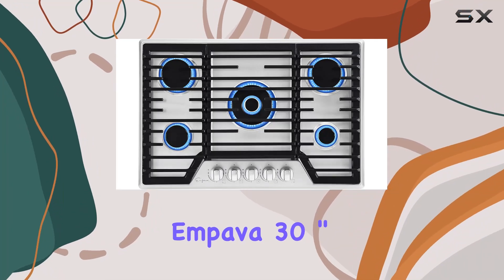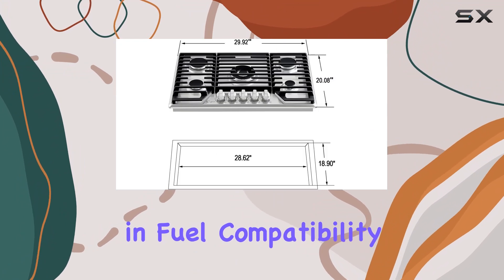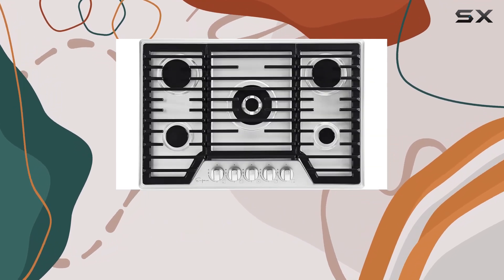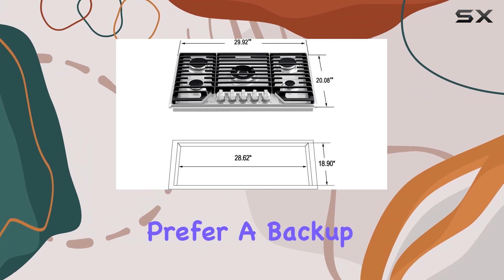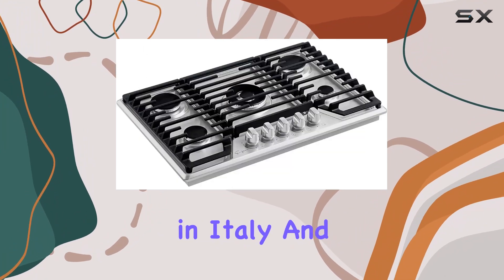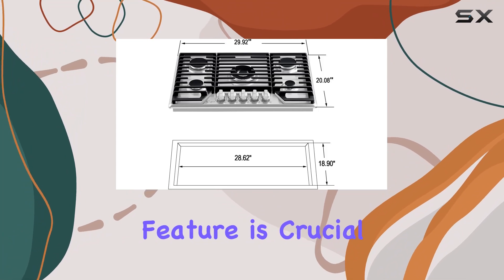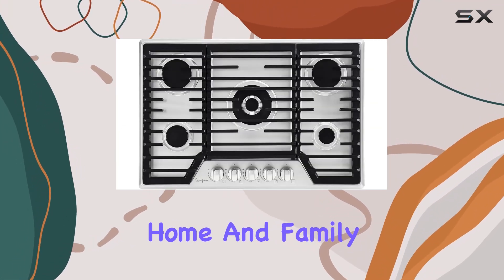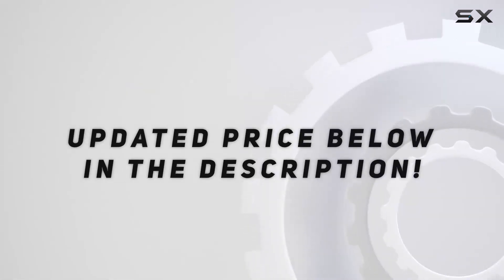Empava 30" Recessed Gas Stove Cooktop: Unleashing the Best of Italian Engineering in Your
0:00 Intro
0:06 Review

Things that we mentioned in this video:
Empava 30" Recessed Gas : B004NS8OCG